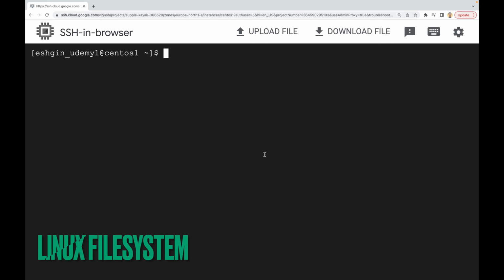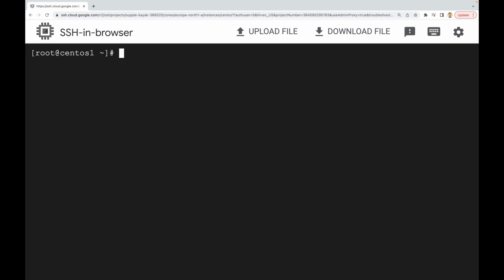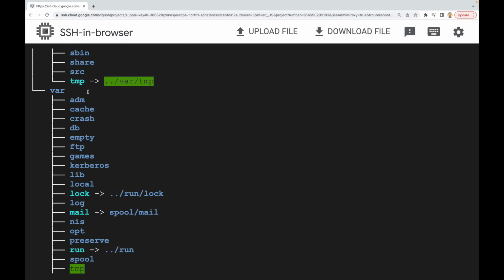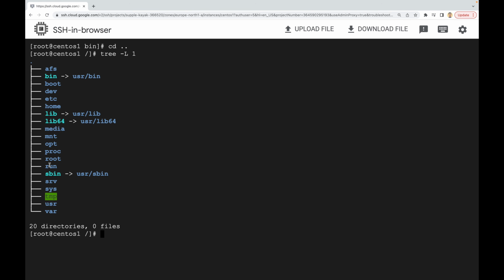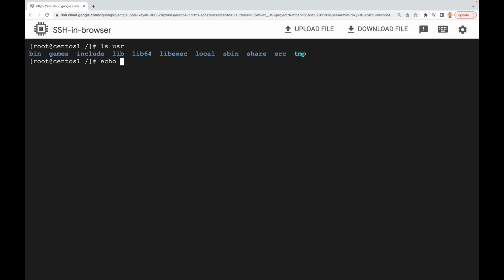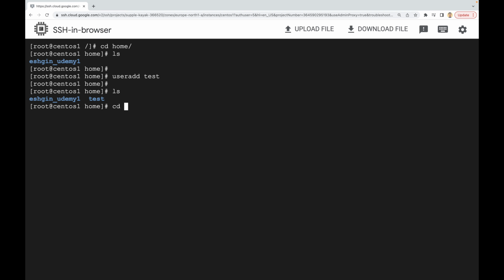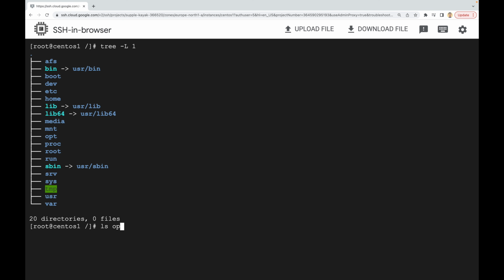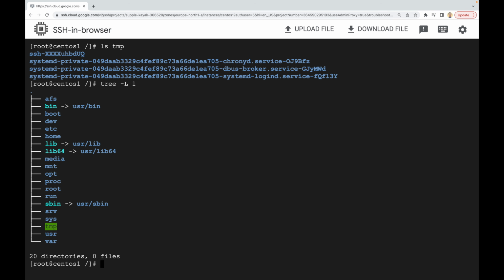Linux Filesystem Explained